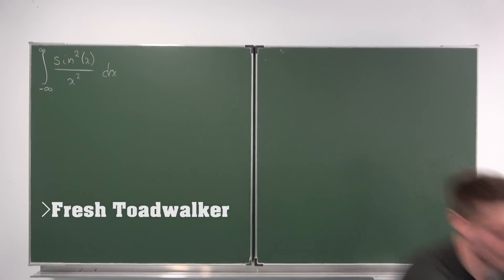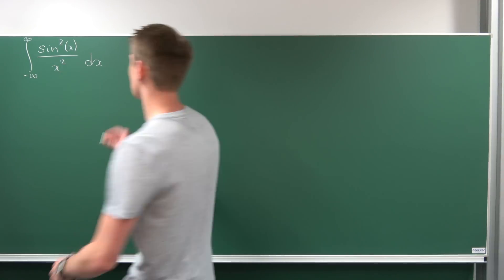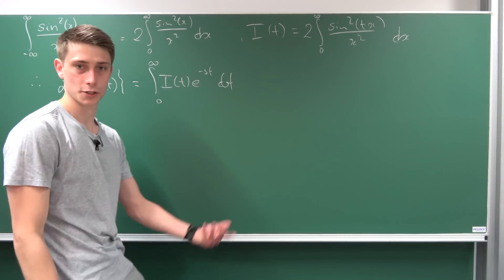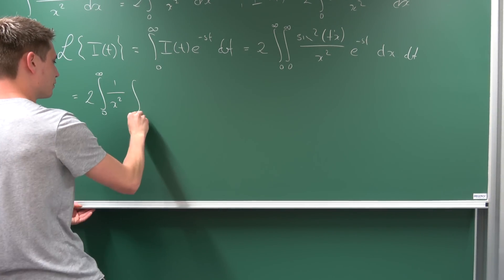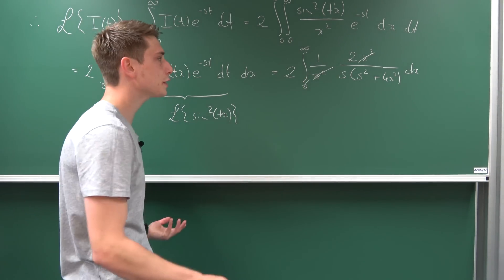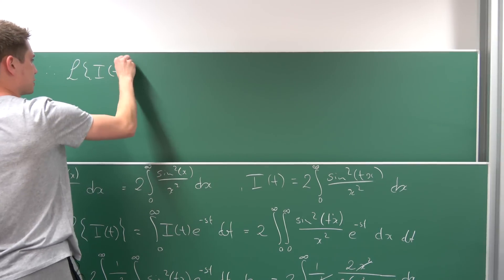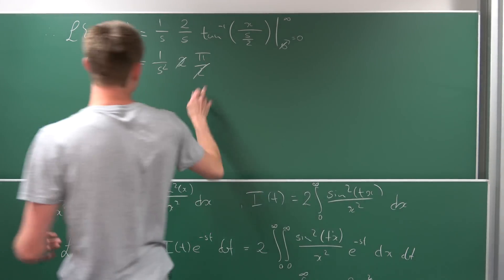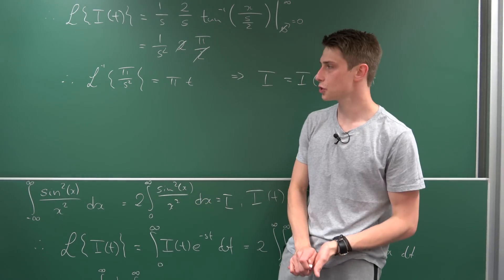Integrating the Dirichlet^2 boi once again using Papa Laplace ( improper integral sin^2(x)/x^2 )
Let us fck Papa Dirichlet to death once again. Don't ask me what the real name of this integral is, I still don't know it up until this day xD